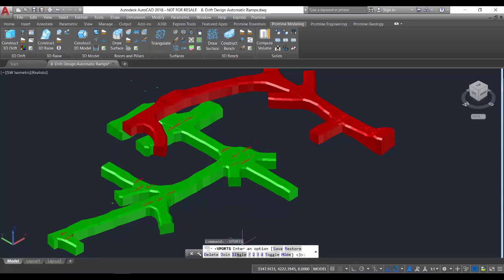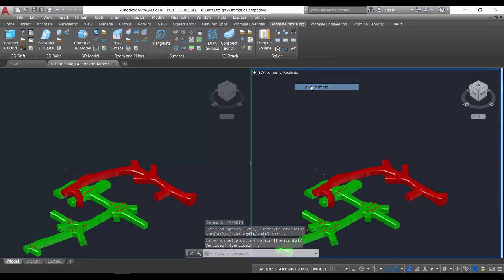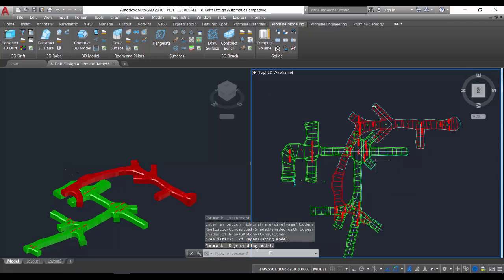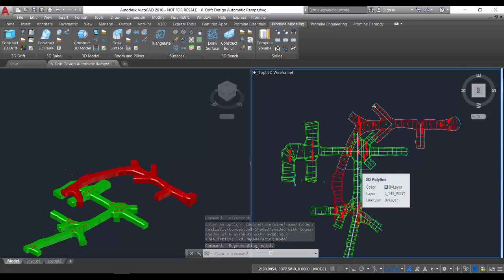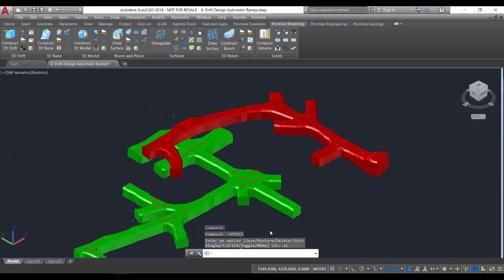Promine AutoCAD Tip of the Week: The -VPORTS Command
This week we are covering to commands the -VPORTS to create viewports and Ctrl + R to switch between viewports.